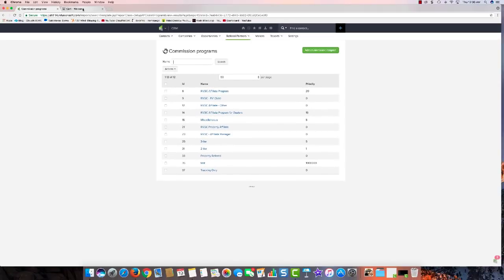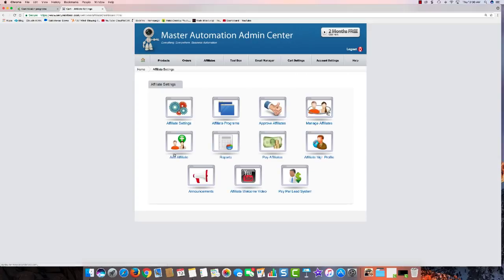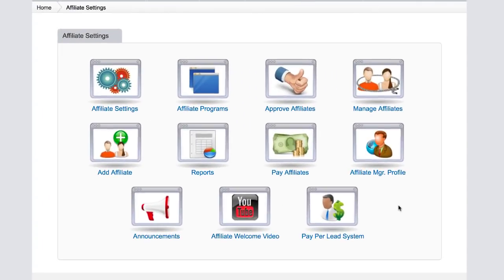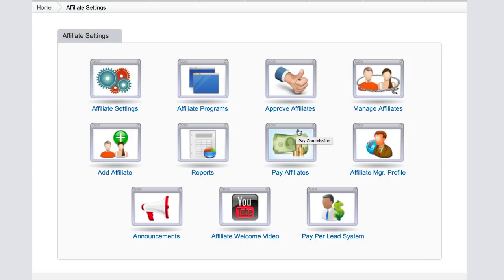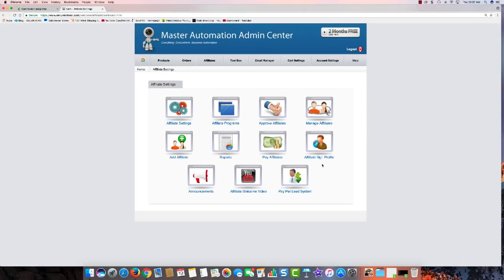Infusionsoft vs CloudNet360: Affiliate Program Comparison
In this Infusionsoft vs CloudNet360 comparison video, I will show you why infusionsoft is very confusing while trying to set up your affiliate campaign or program. And on the contrary, you will find CloudNet360 platform is very easy to navigate and set up your affiliate campaign.